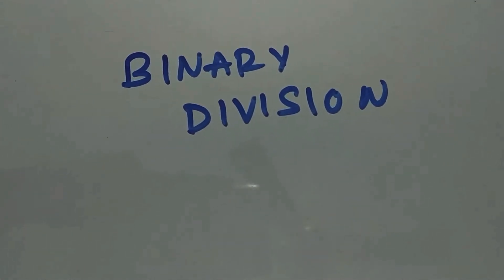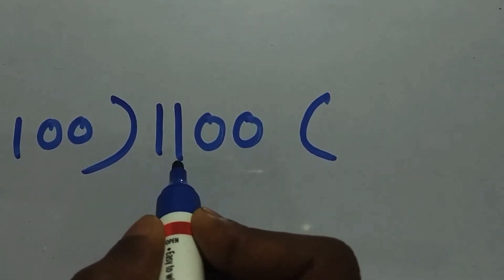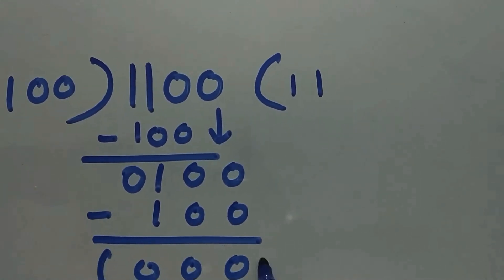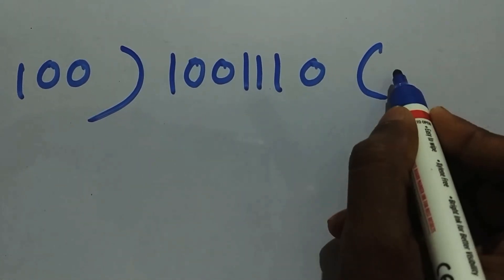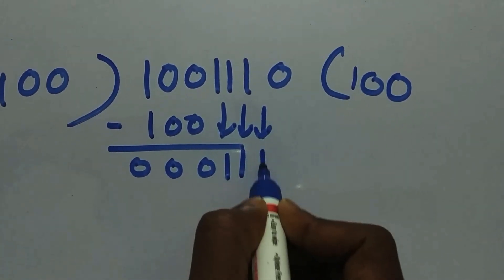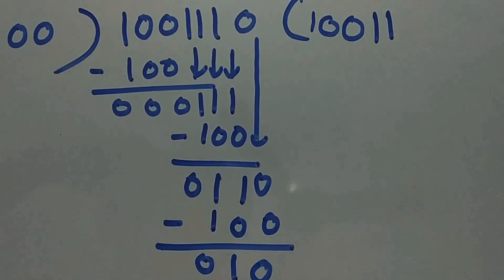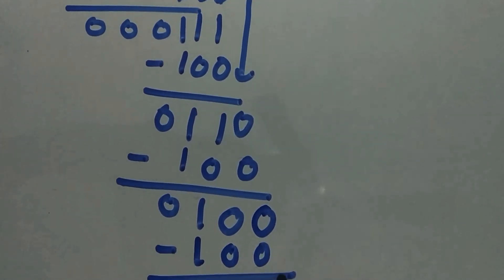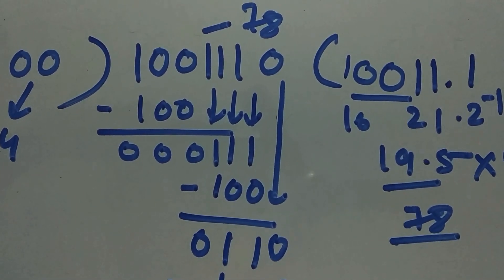How to do binary division? Explained with example | VERY EASY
In this video , I have explained how to perform basic binary division with example.